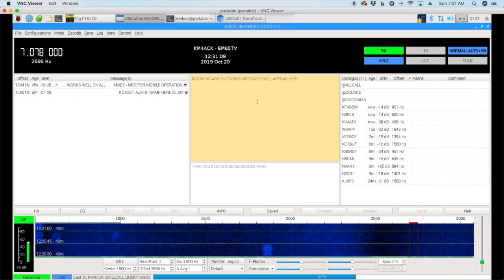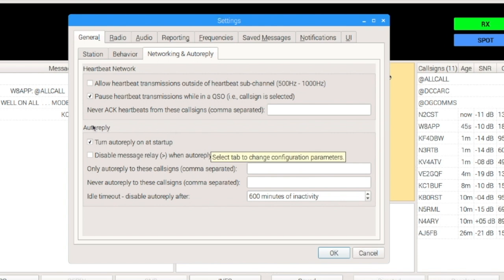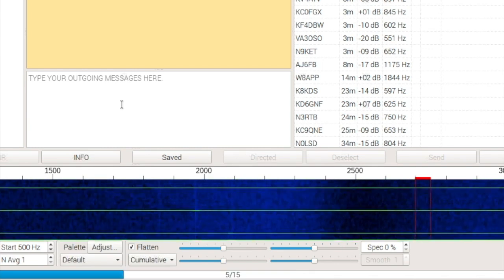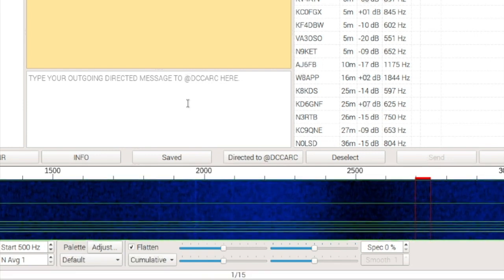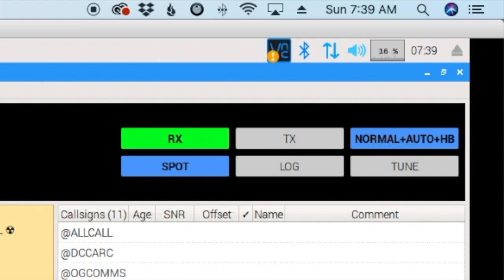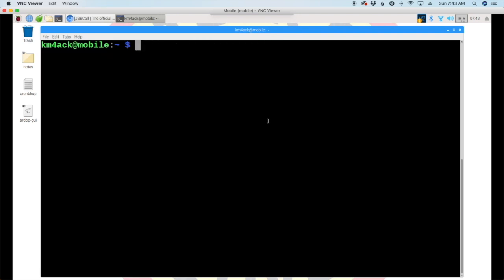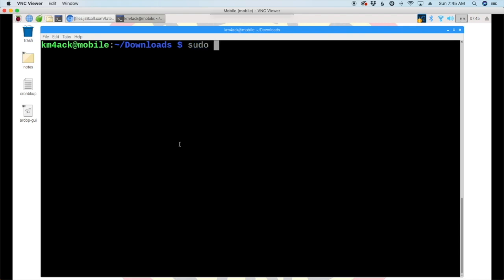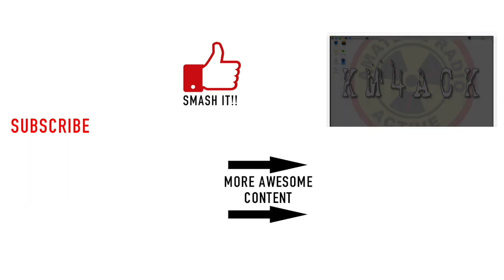JS8Call 2.0 Overview & Install